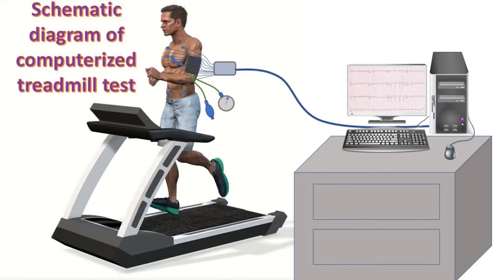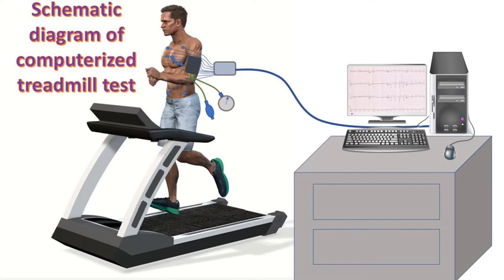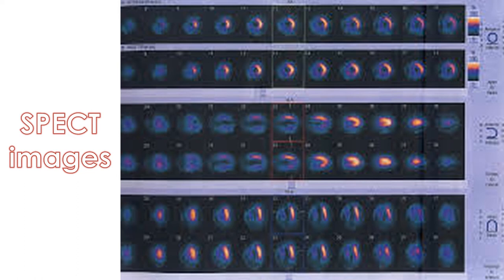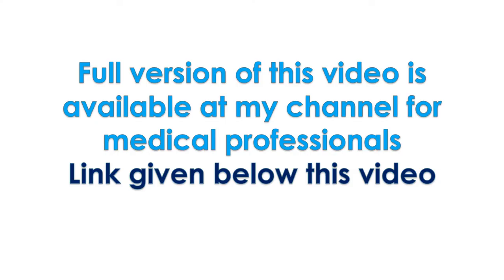What is SPECT - Intro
Hello friends hope you have been finding my videos useful. SPECT stands for single photon emission computed tomography. A radioactive tracer like technetium sestamibi is injected intravenously and nuclear scan images using a gamma camera  obtained after 20 minutes. This will show the uptake of the tracer at various regions of the heart.